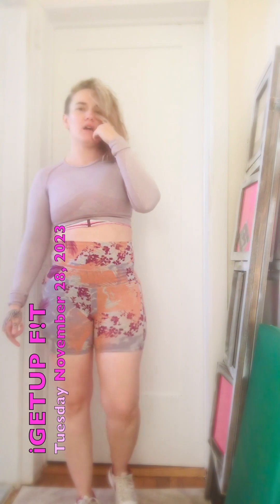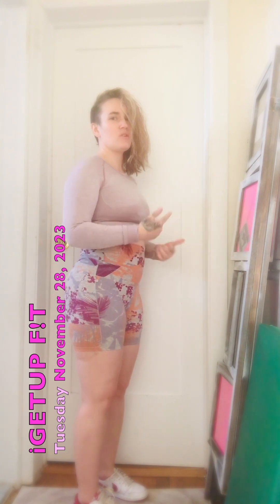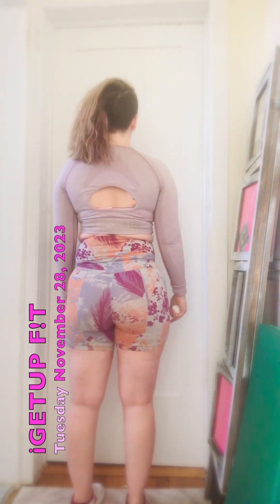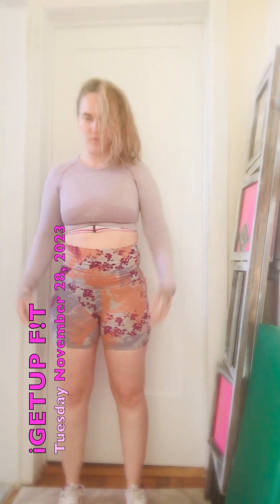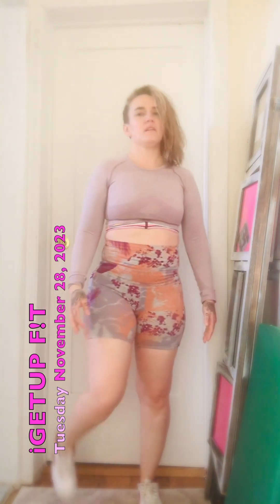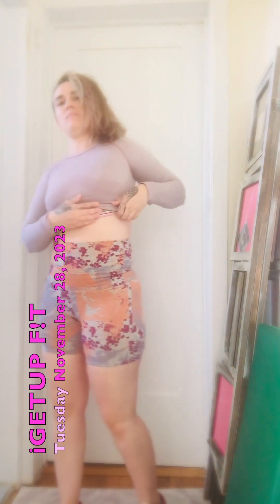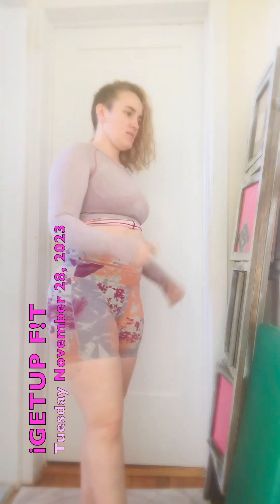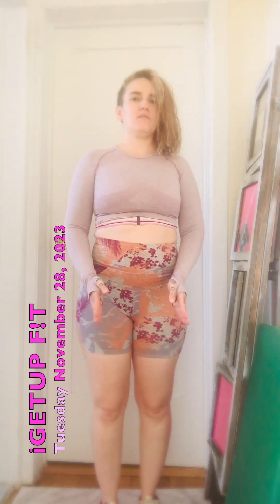6. iGETUP F!T Subjective Assessments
6. A-I

-A. Push-ups
-B. Davies Test
-C. Shark Skill Test
-D. Standing Broad Jump (located in "shorts"
-E. Vertical Jump
-F. 40 Yard Dash
-G. Pro Shuttle Test
-H. Left Test
-I. Cardio Assessments: Rockport Walk Test, 3 Minute Step Test

Music in beginning: Zhavia